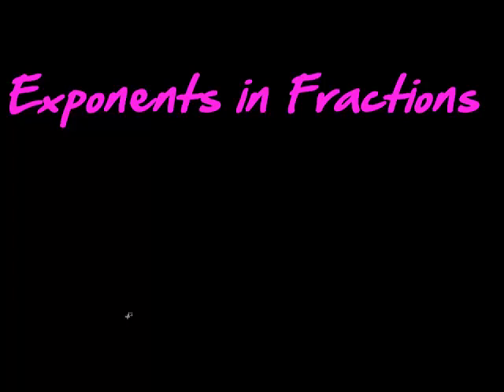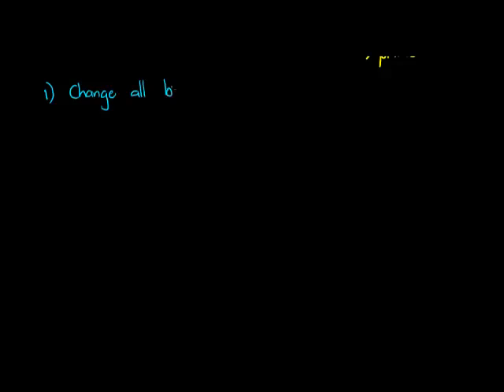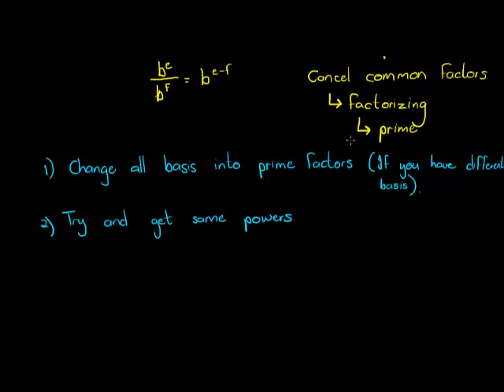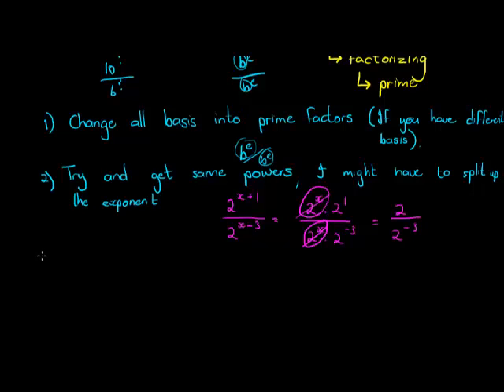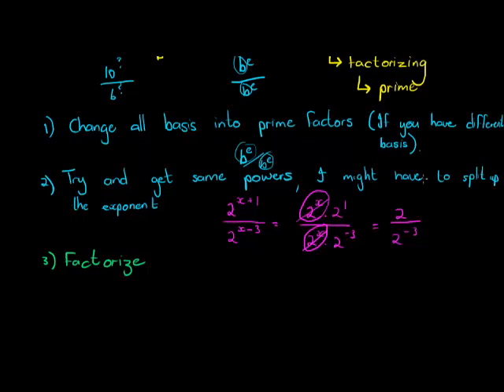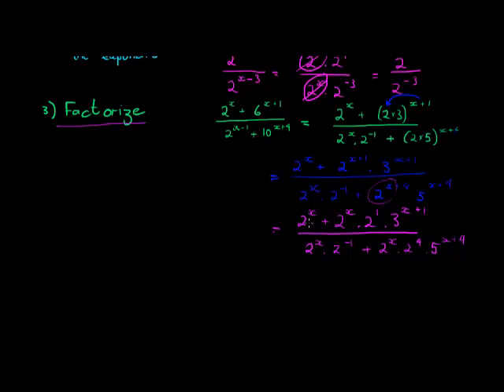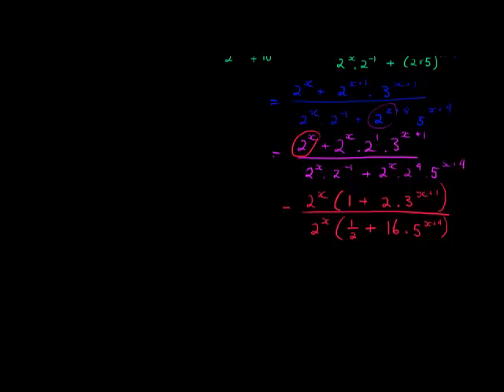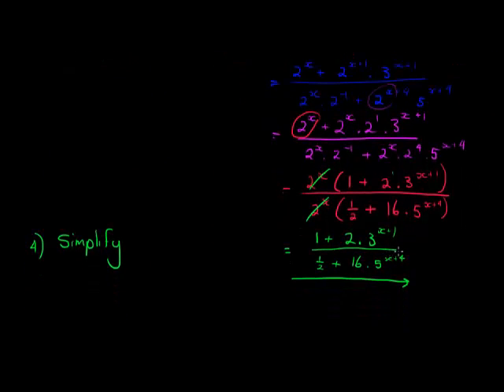Exponents in Fractions